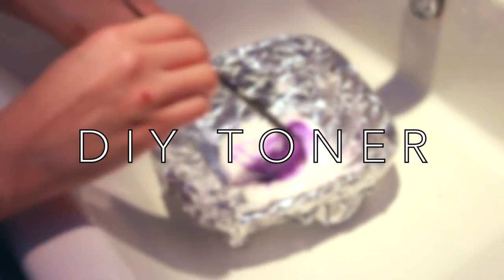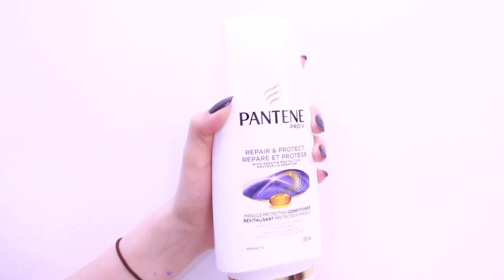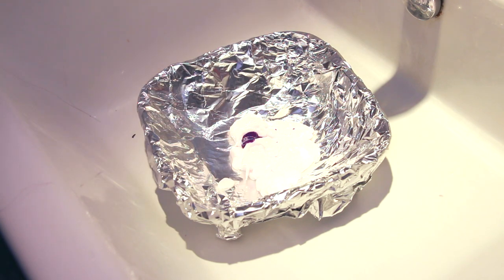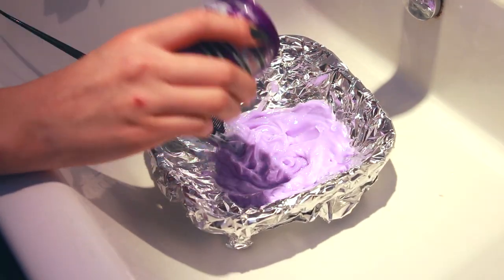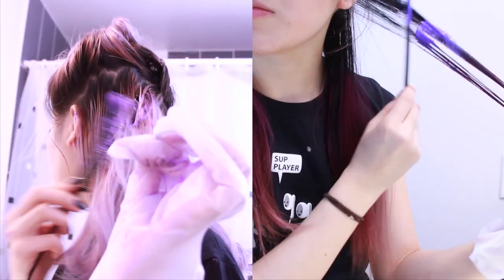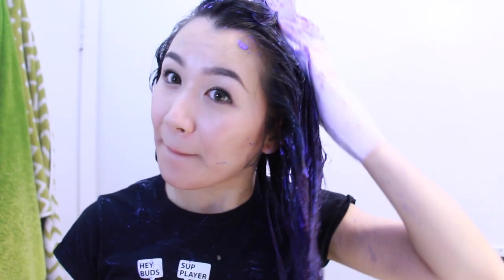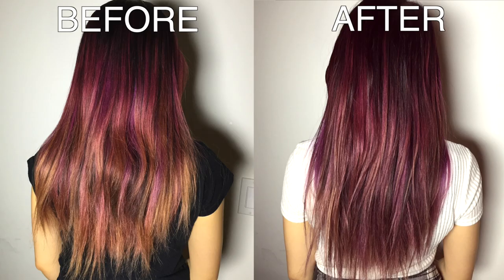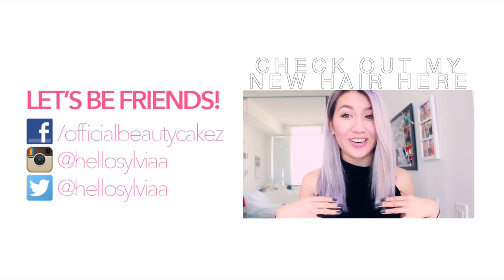Easy DIY Toner for Brassy/Orange Hair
❥ - - - PRODUCTS USED
Pantene Pro-V Repair & Protect Conditioner
Manic Panic Semi-Permanent/Temporary Dye in Ultra Violet
Pantene Expert Collection Fade Defy Shampoo & Conditioner